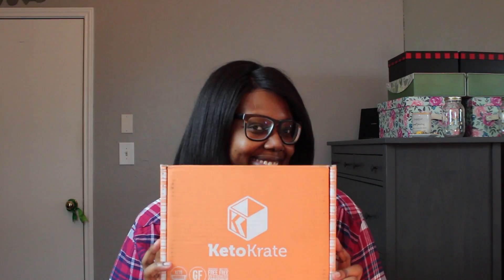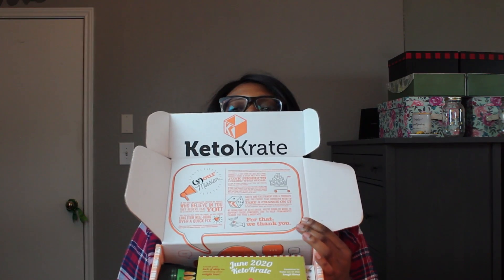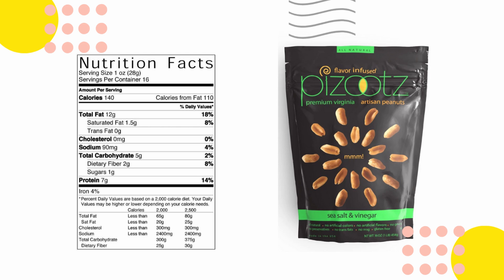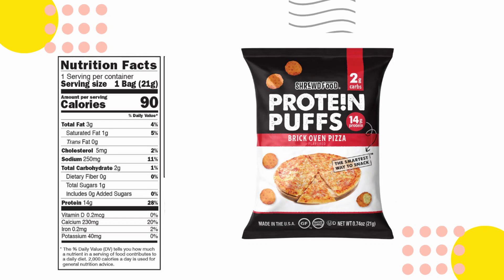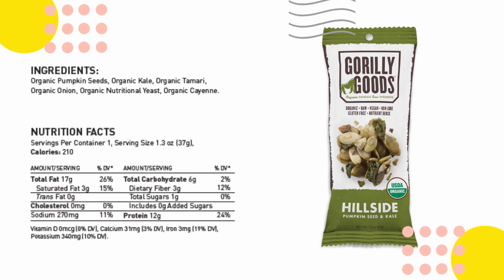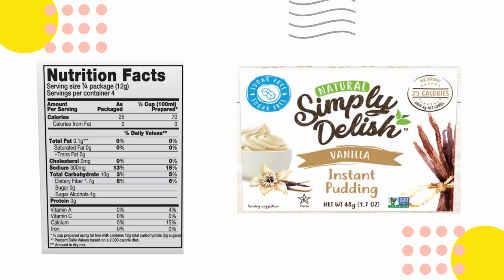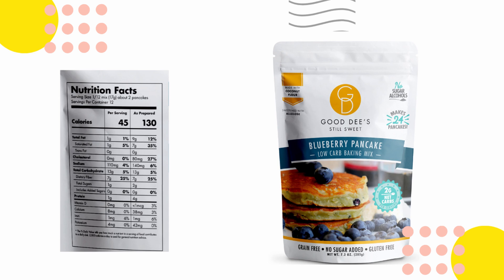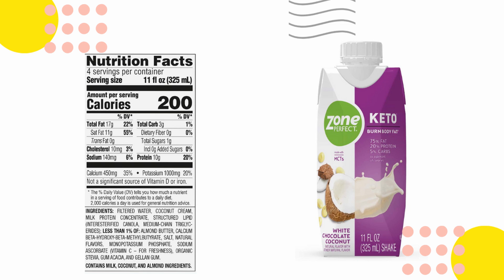June 2020 KetoKrate Unboxing⎮taste test⎮and review!!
This keto life is no joke...but I hope my recipes will help ☺️

The beef jerky mentioned from Waco Texas (actually it’s from Austin)